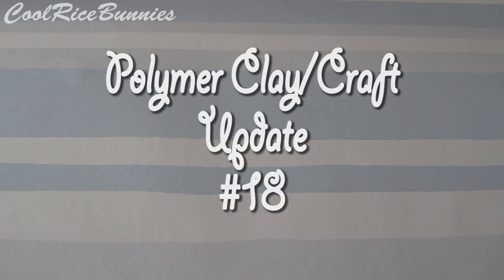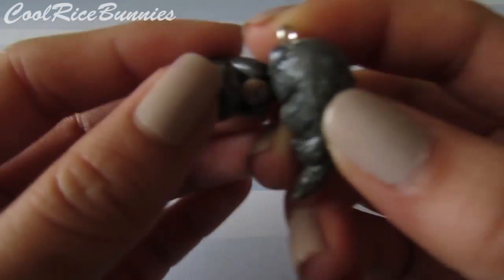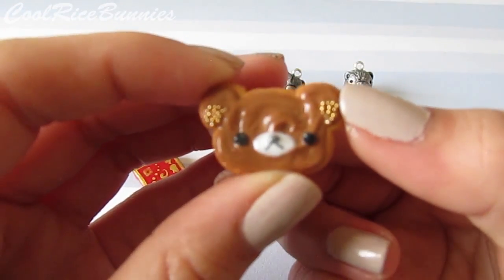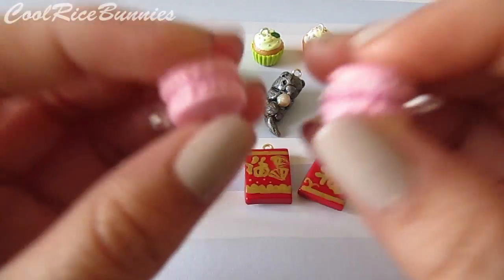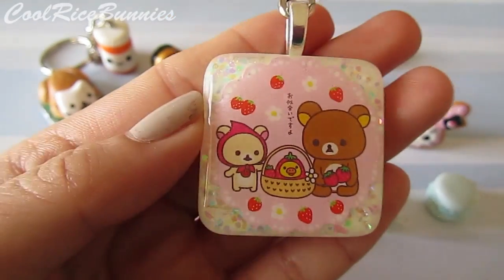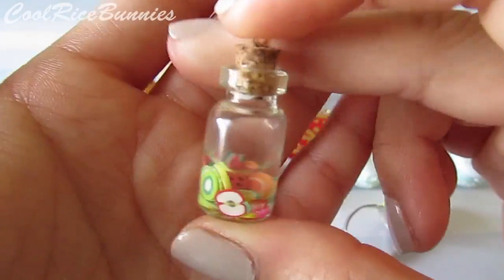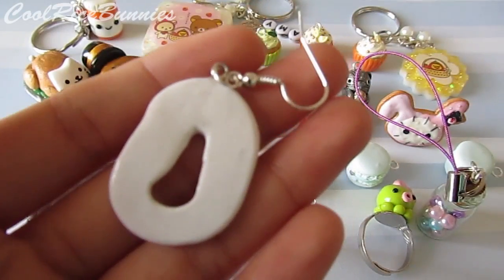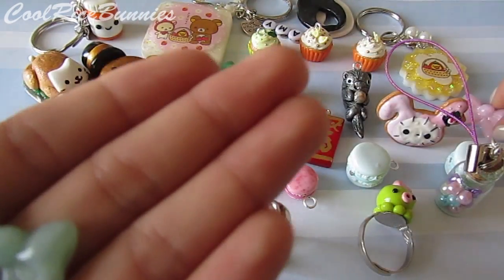Polymer Clay Charm/Craft Update #18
♥ Watch in HD! ♥ Open me! LOL I forgot to show the resin tile I made too! Theres already a video on that though
♥ What's on my nails: "Sand Tropez" by Essie

I DO NOT DO TRADES; PLEASE DO NOT ASK/PM ME ABOUT TRADING ^-^

♥T W I T T E R: @CoolRiceBunnies
♥I N S T A G R A M: @CoolRiceBunnies

I film with a Canon Powershot SX210 IS camera
I edited this video with Adobe Premiere Pro CS6